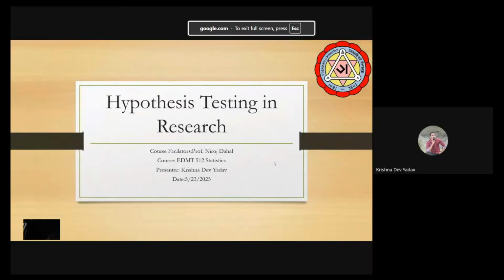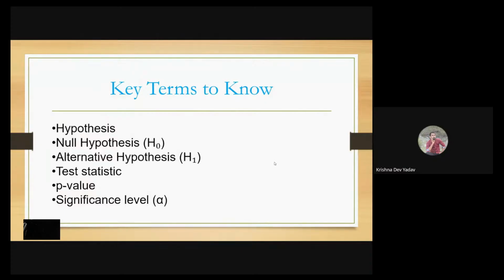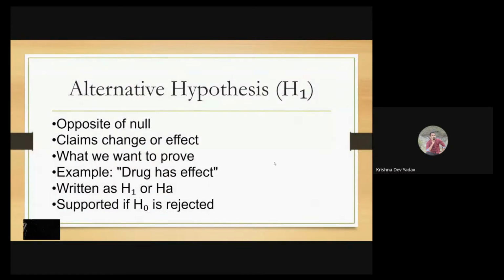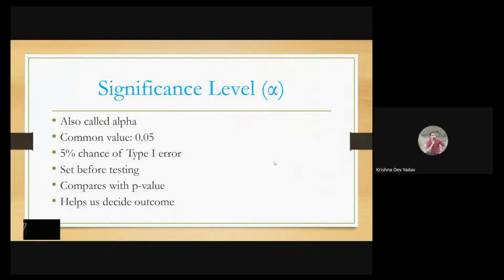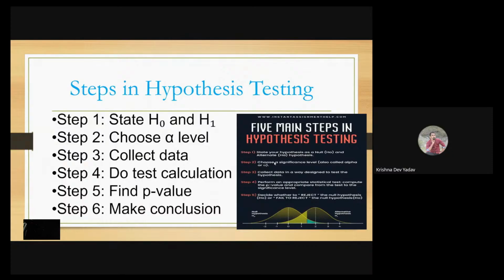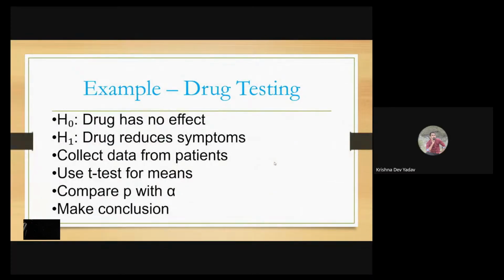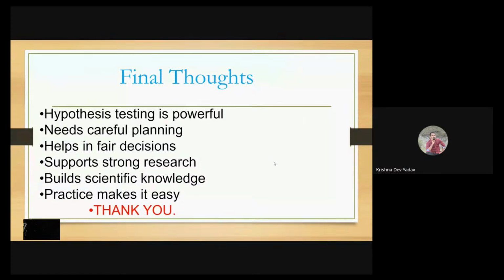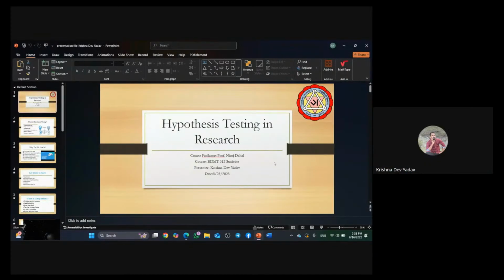Krishna Dev Yadav Live Stream